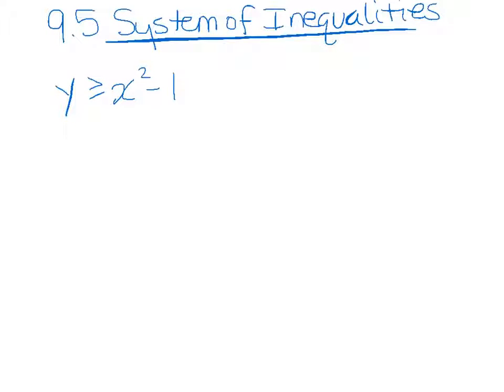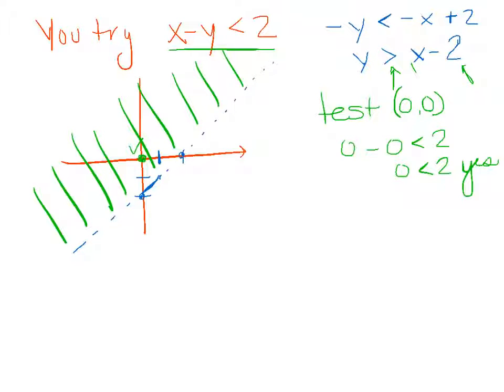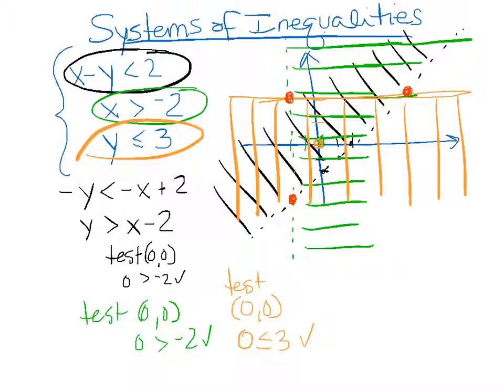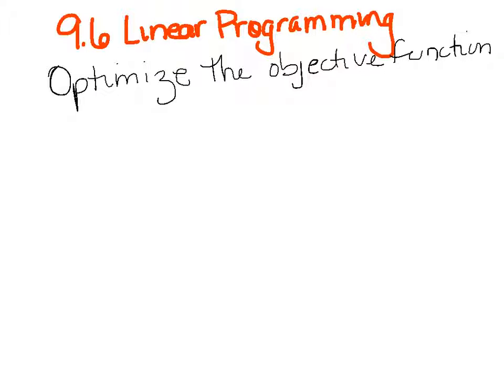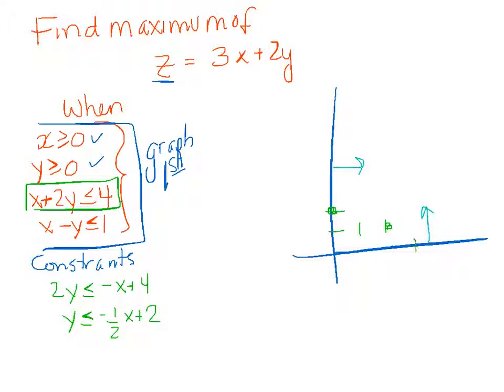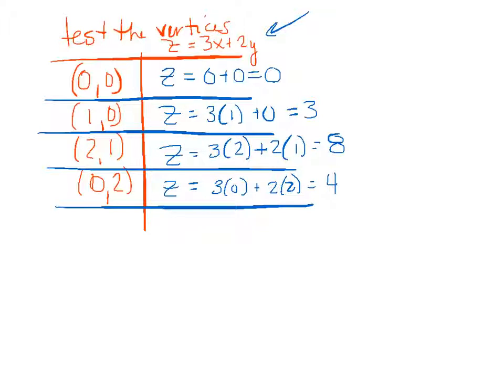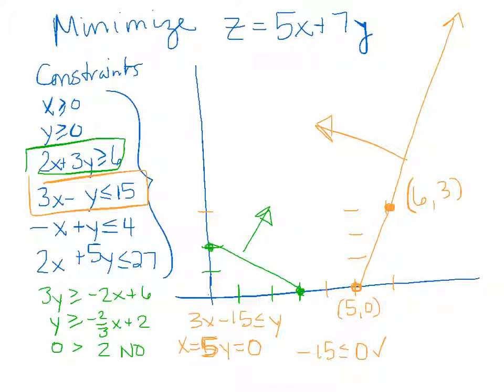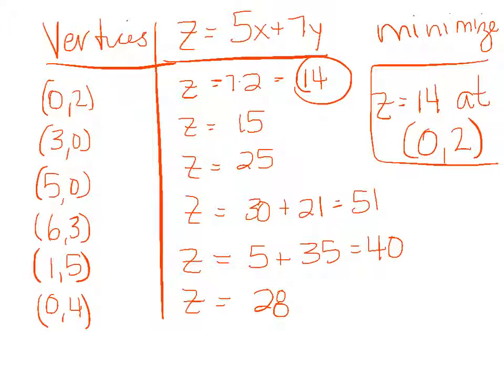Honors systems of inequalities